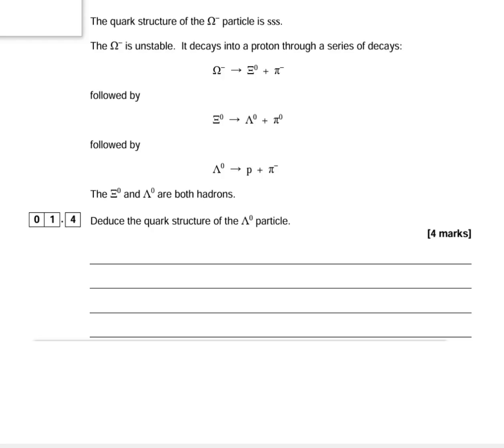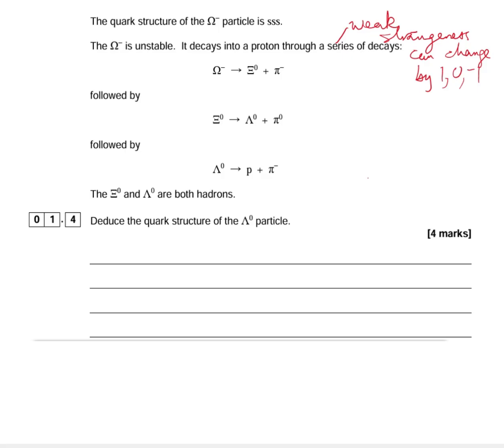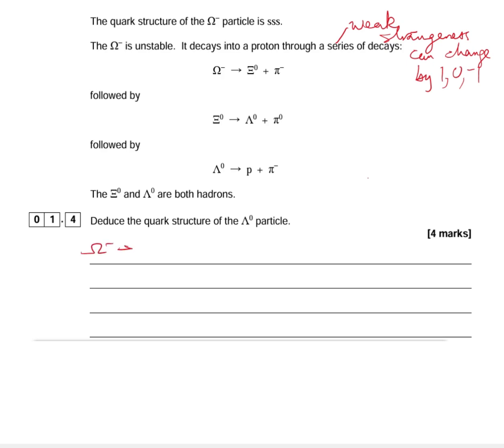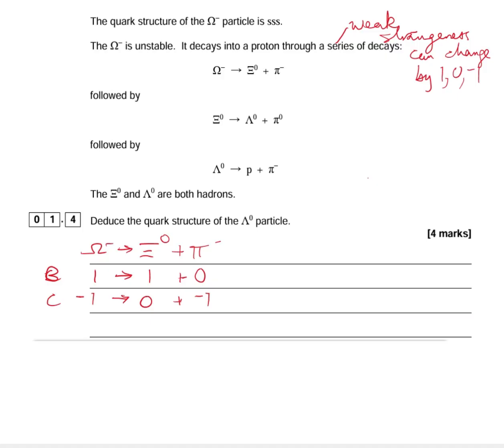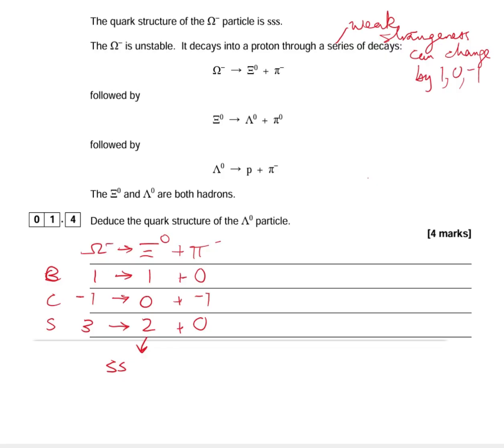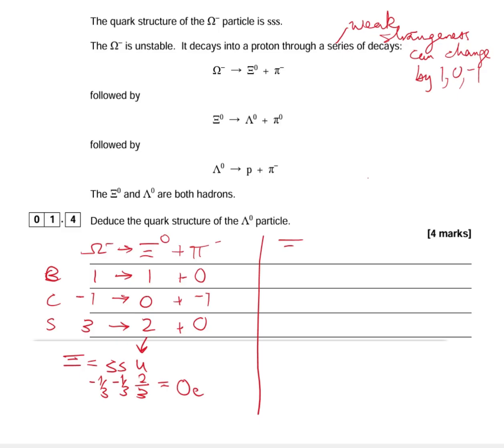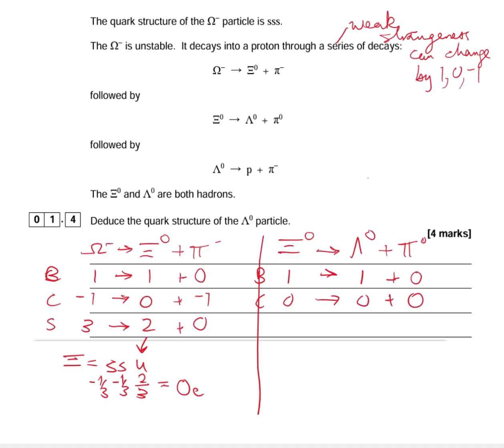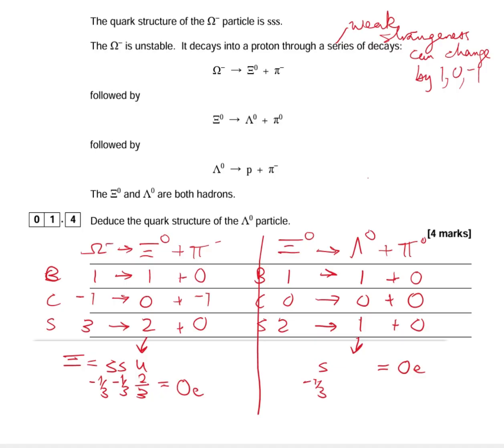AQA AS Physics 2023 P1 Q1.4 Quarks Omega Xi baryons